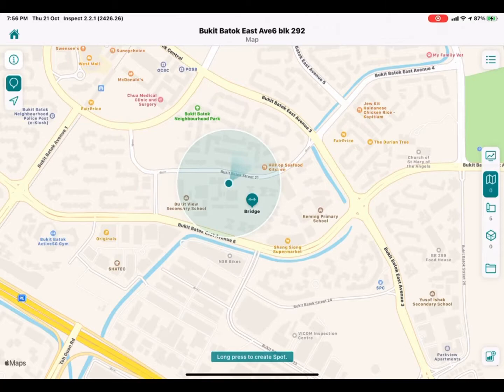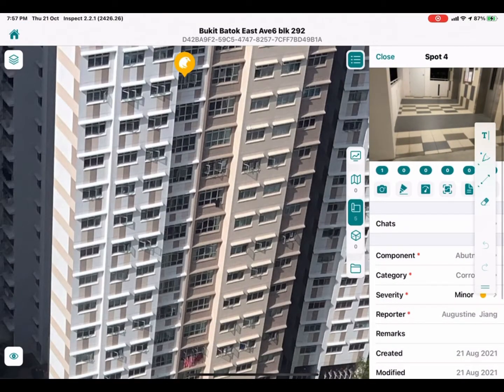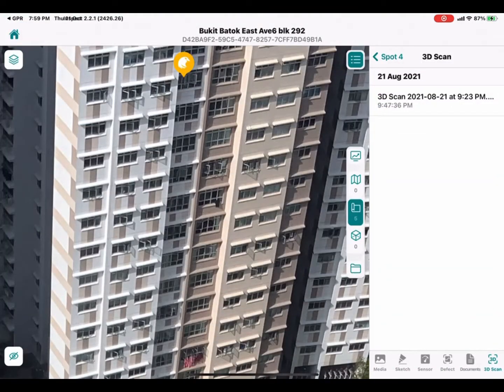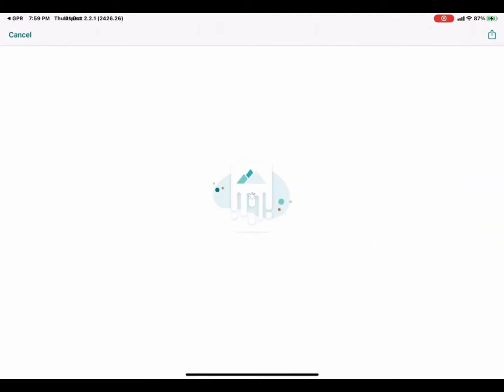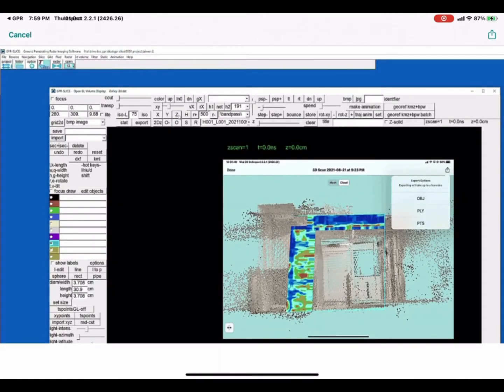New ways for digital structural Inspection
In this video, I am showcasing InspectionTech in ways never seen before. Working with the "Eagle inspect" App provides us with plenty of possibilities. It is best suited for any structural inspection with innovations and inspection technologies. We can centralize all the inspection data into a single platform and improve issue tracking by managing workflow seamlessly.

For a quick example, we can add Inspect SPOTS at 2D drawing or 3D BIM view, on the GeoMap or simply on the site photos. It is giving us a simple way to allocate the inspected photos. It helps to minimize the time consumed to slot out the camera photos from the inspector's daily job.

Using Proceq GPR or other NDT tools are requested for detailed structural assessment. Eagle inspect provides the in-App link to the Proceq sensor data like Proceq GPR. At this actual location, a larger area of GPR scanning data was added. We can see the GPR 3D results related to structural detailings, like rebars in different layers, or pipe and slab thickness.

Create a full-scale 3D Scan of your surroundings with just the latest generation iPad on board the LiDar sensor. Holding the iPad and walking around in a few minutes, the 3D point cloud of the scanned structure was generated instantly. It can be exported into OBJ format directly for the BIM module as well. You can also measure dimensions, slice-and-dice the scan and export it to your favourite CAD tools for post-processing.

In the document folder, we can review generated reports to be shared. We also can add and view references including documents, drawings and photos. Here I kept a record of post-processed GPR data as a reference document. Two area scans at the connected column and beam. The time slice view overlay into the 3D point cloud using GPR-Slice software.

With the saved time, Eagle Inspect helps to gain more opportunities for regular inspections. Want to achieve efficient inspection work, should try it now.

Now we can see how the GPR data was collected and viewed on the iPad in real-time. Enjoy!